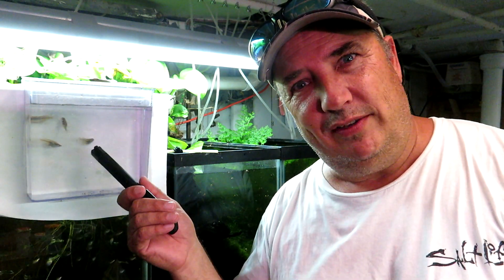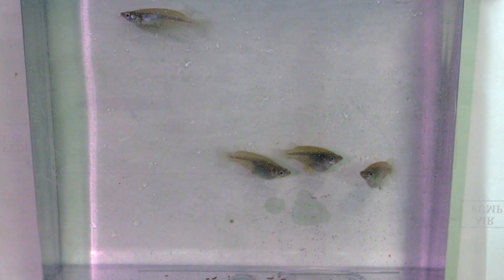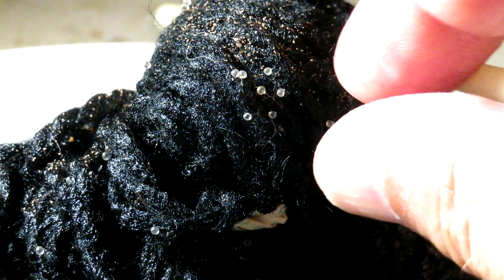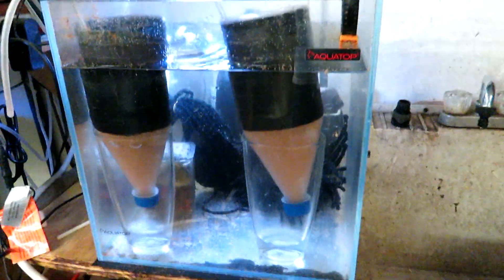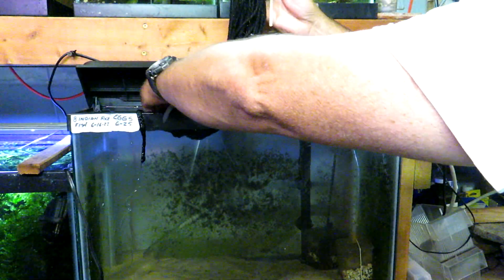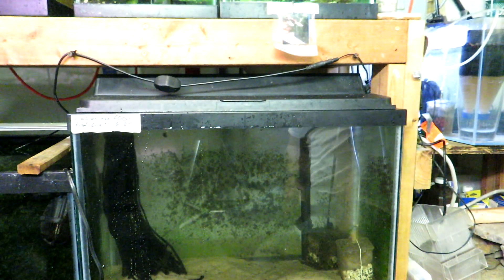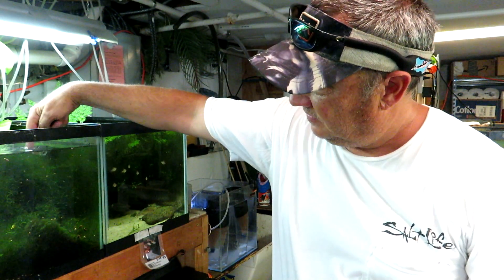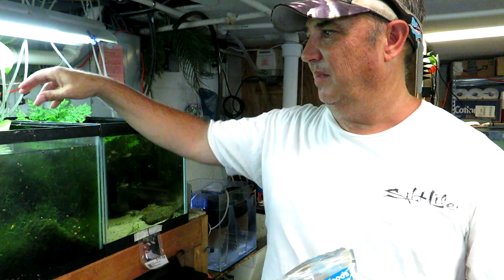BREEDING INDIAN RICEFISH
How I bred Indian Rice Fish